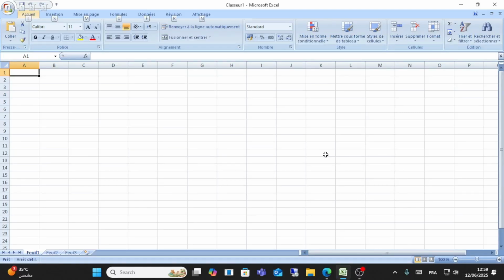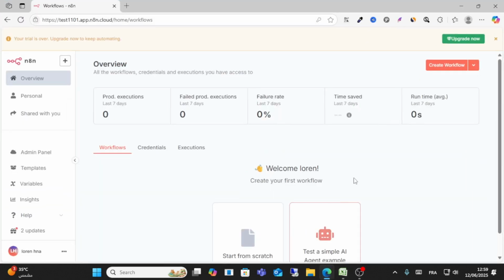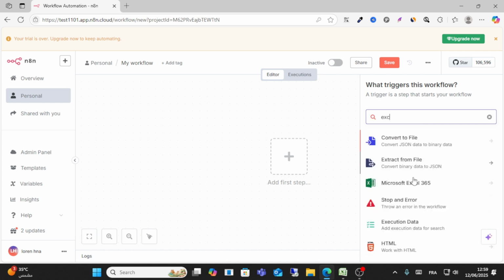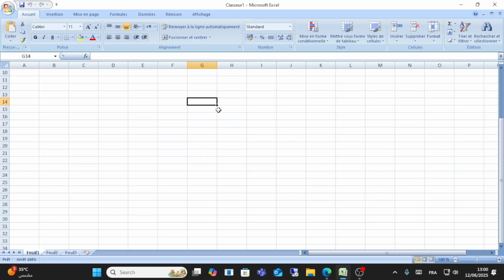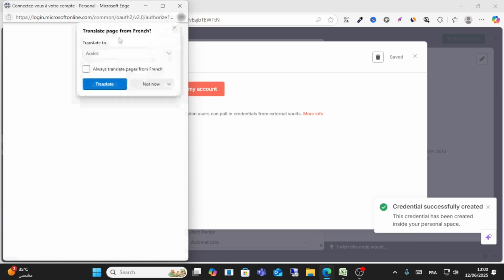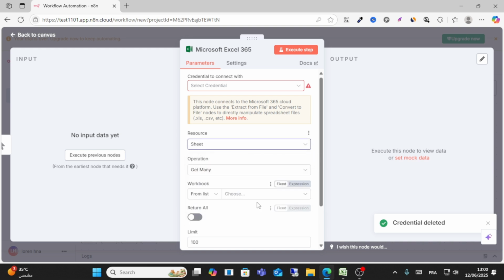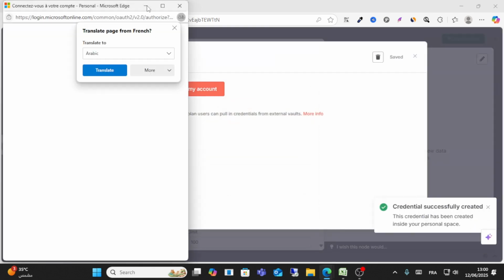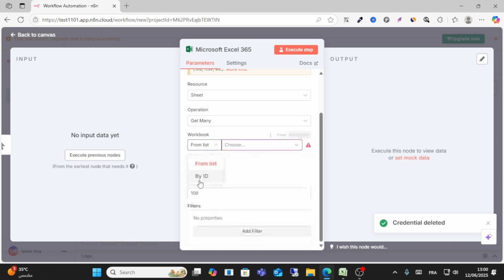How to Connect Microsoft Excel to n8n - Step by Step Guide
How to Connect Microsoft Excel to n8n - Step by Step Microsoft Excel to n8n automation unlocked! This comprehensive step-by-step tutorial reveals how to connect Microsoft Excel to n8n